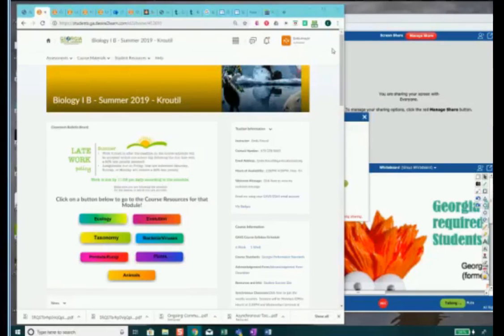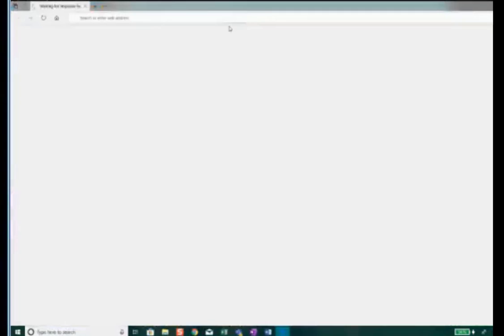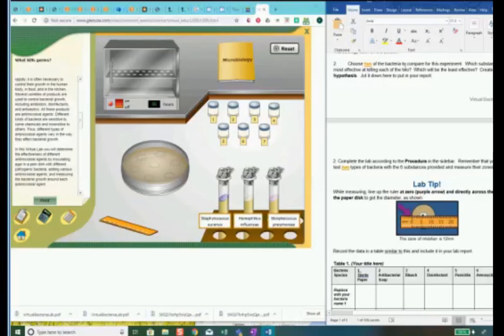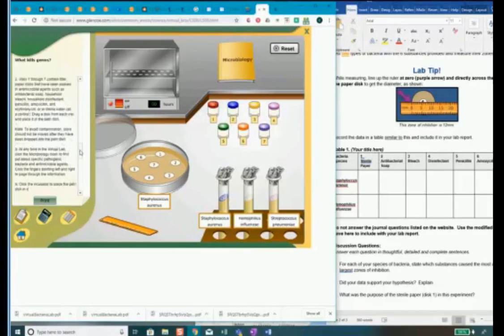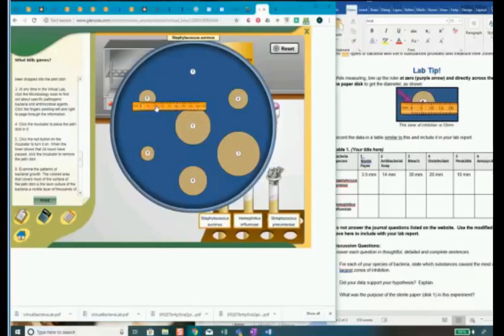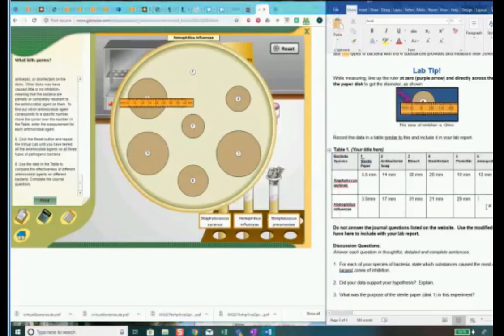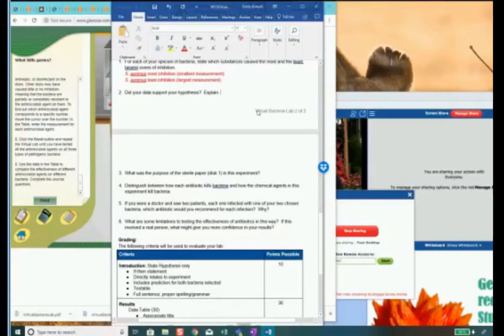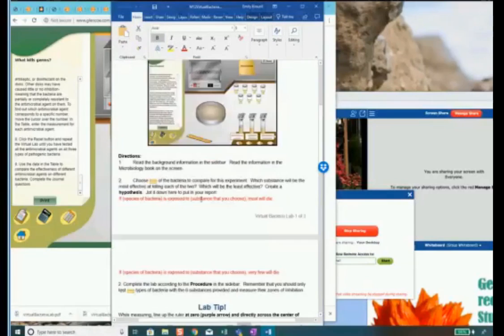Bacteria Lab Walkthrough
This video walks you through the virtual bacteria lab.